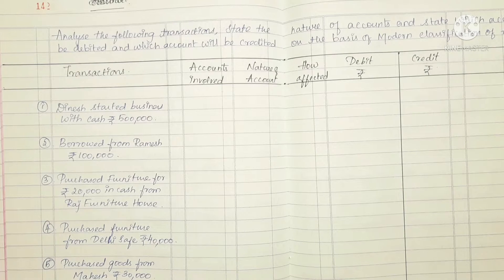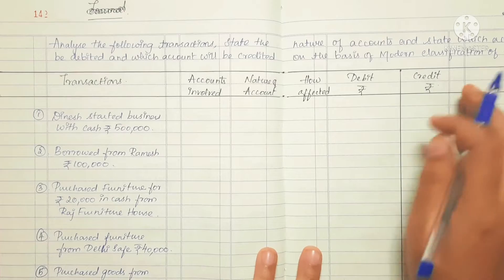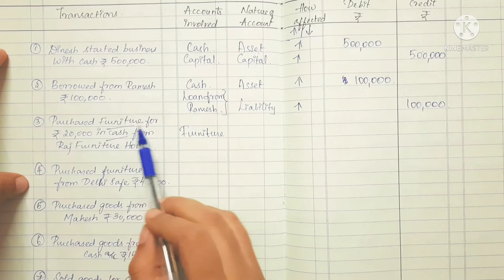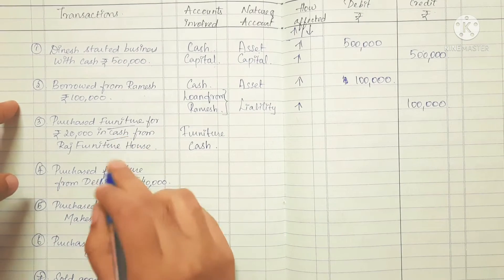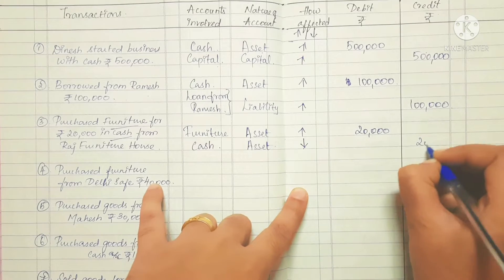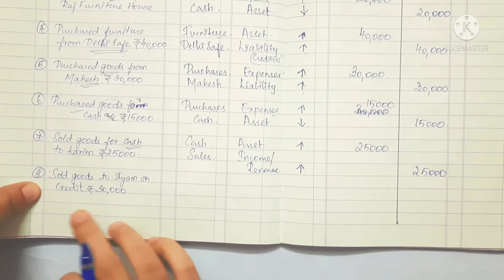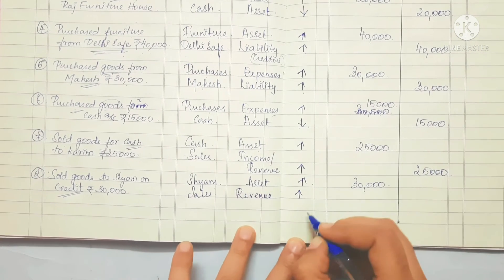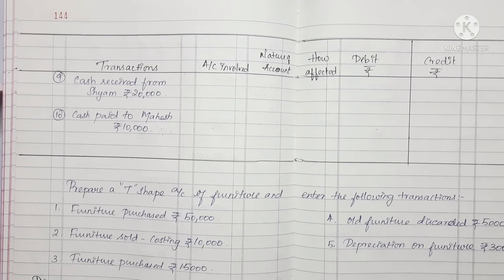cbse class 11 accountancy chapter 6 accounting procedures rules of debit and credit in tamil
Hey Friends...!!

KEEP WATCHING...!!

 KEEP LEARNING...!!